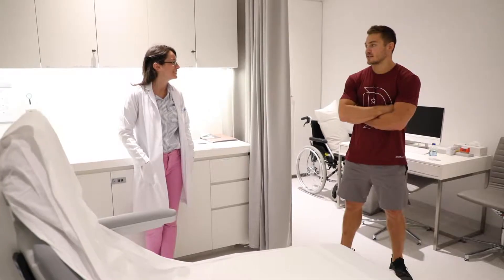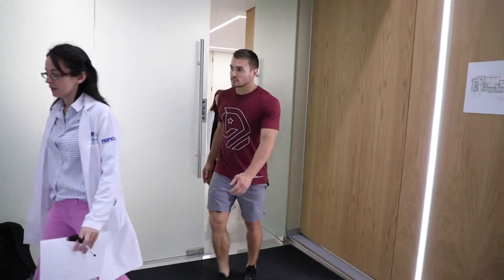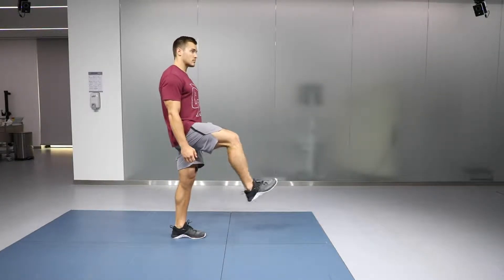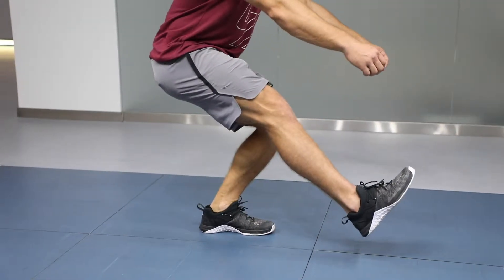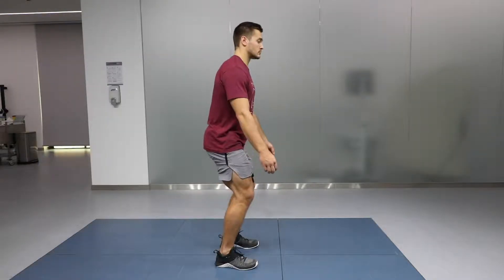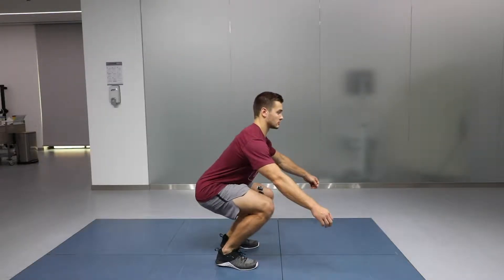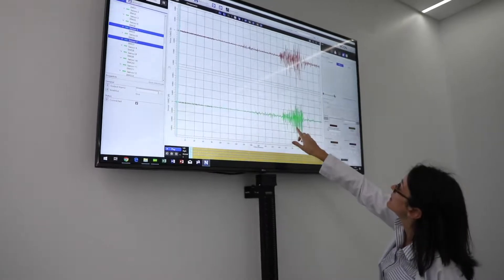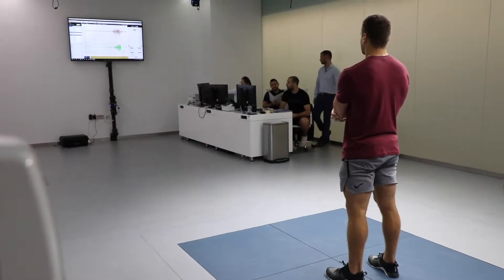We enjoyed hosting CrossFit athlete Streat Hoerner!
استمتعنا بإستضافة رياضي الكروس فيت "ستريت هورنر"! حيث أظهر الأسلوب الصحيح الذي يجب استخدامه عند أداء القرفصاء، من خلال إظهرنا له أمثلة على تقنيات نانو إم المتطورة.

We enjoyed hosting CrossFit athlete Streat Hoerner! He demonstrated the correct technique to use when performing squats, and we showed him examples of nanoM’s cutting edge technology.